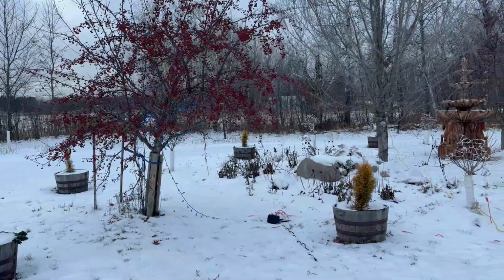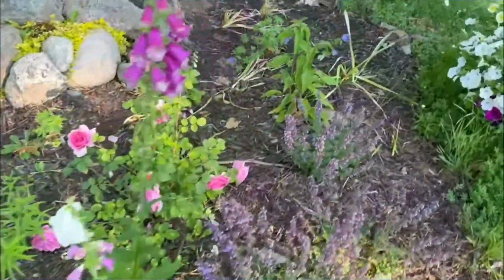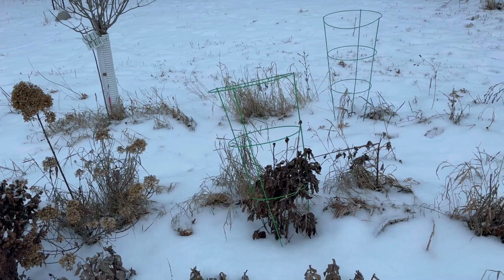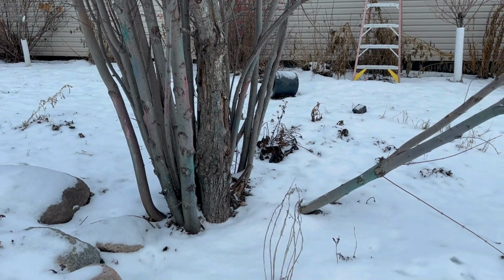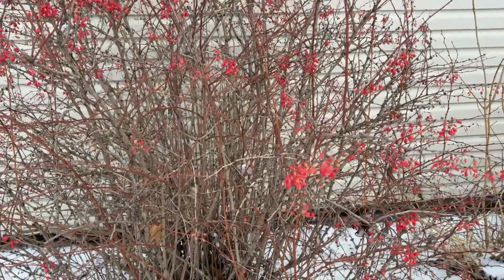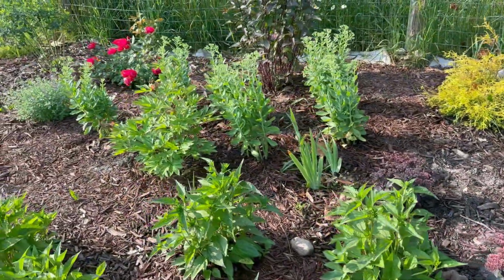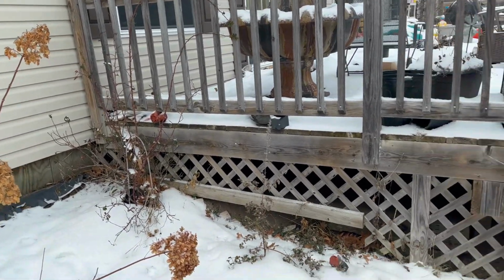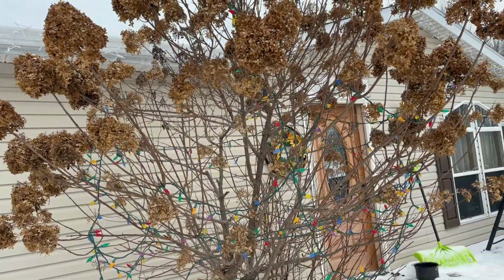December Garden Tour: Day & Night Christmas Light Tour | Simply Bloom